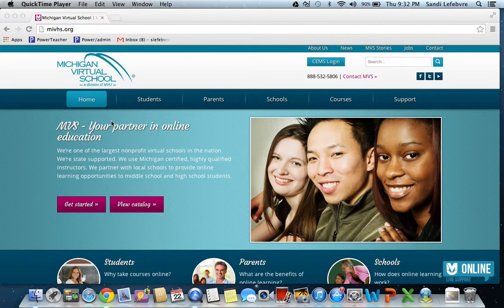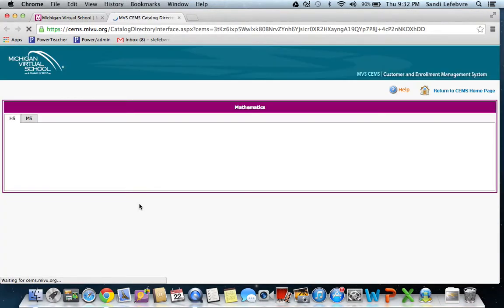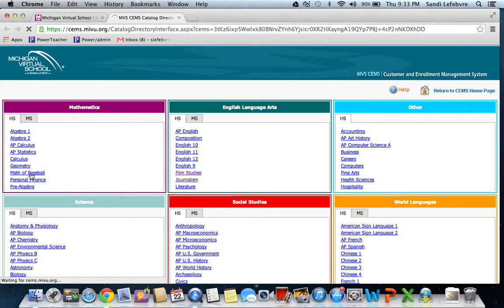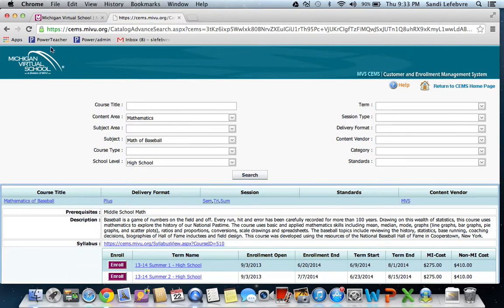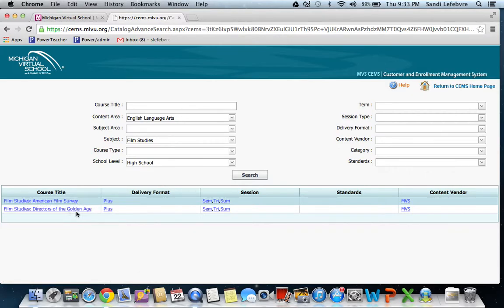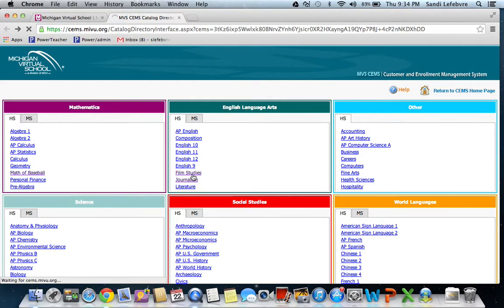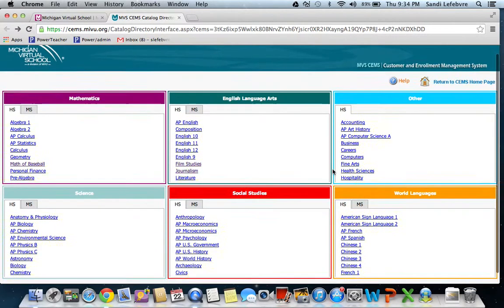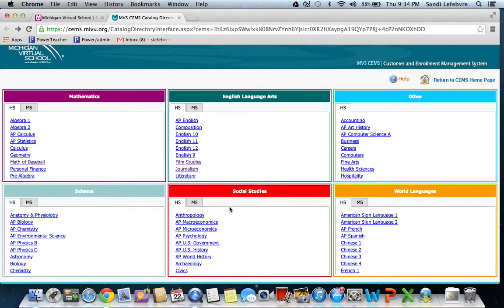Michigan Virtual HS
This video is to show students how to find courses on the MIVHS site